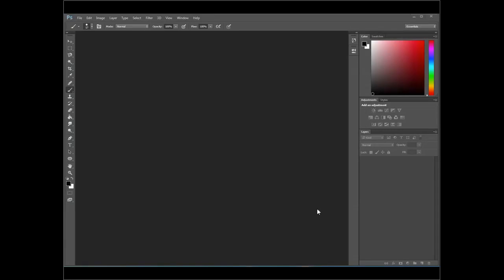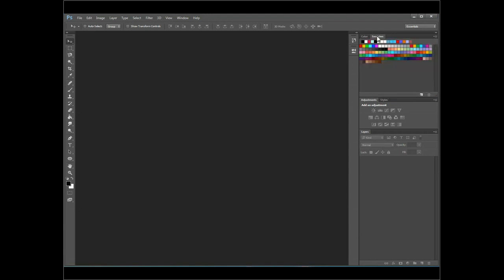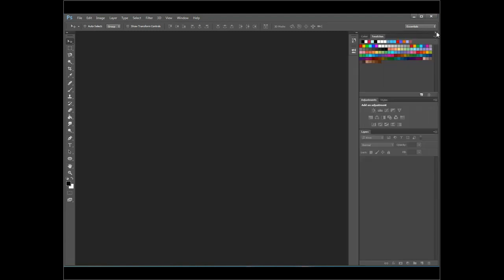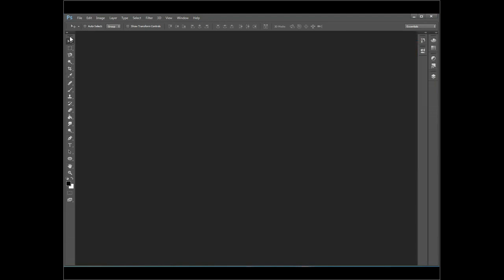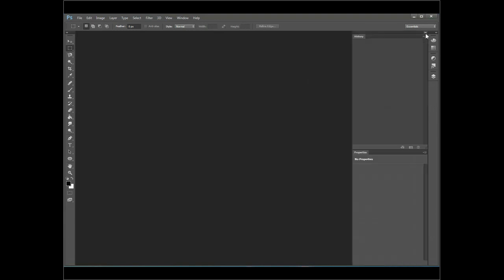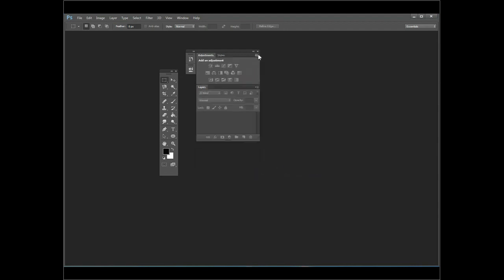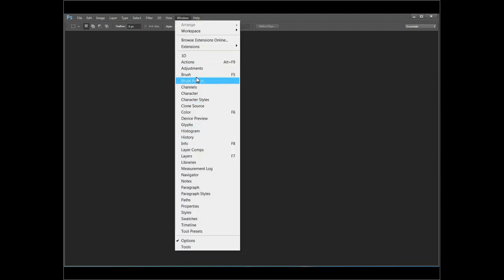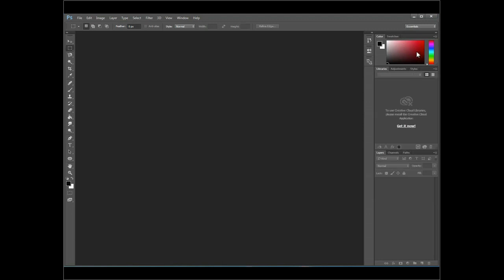Getting Around Photoshop